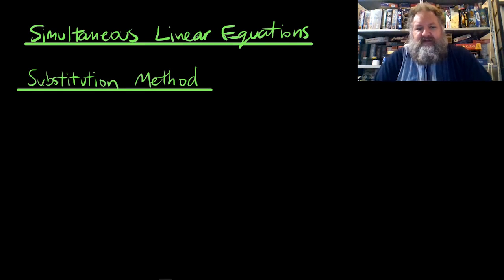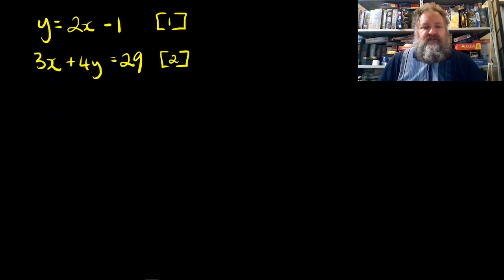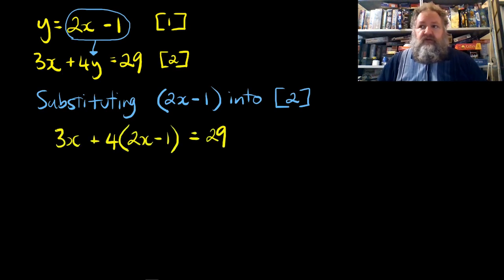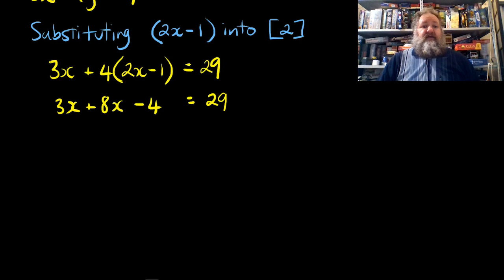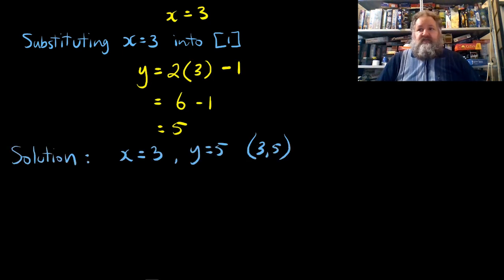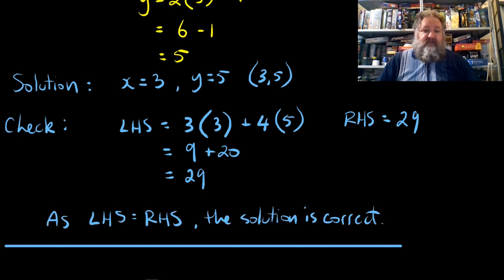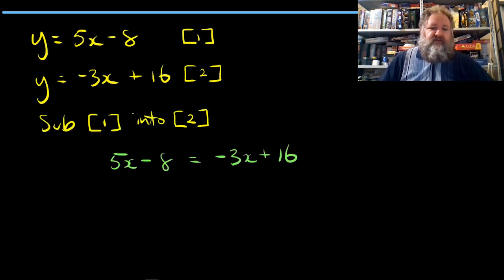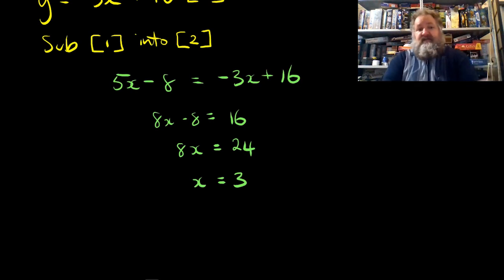4.7 - Simultaneous Linear Equations: The Substitution Method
The one where I talk about how to find a solution for simultaneous linear equations using the substitution method.